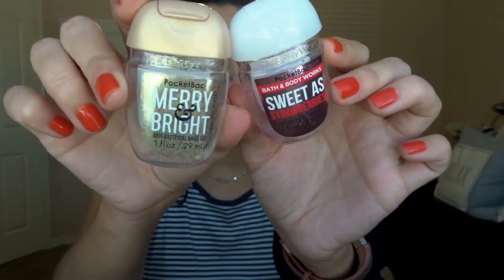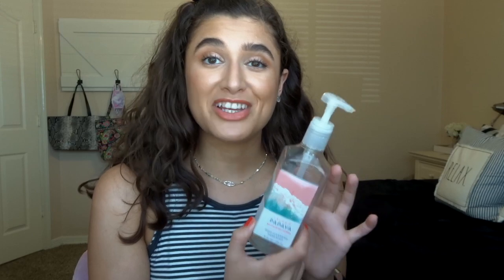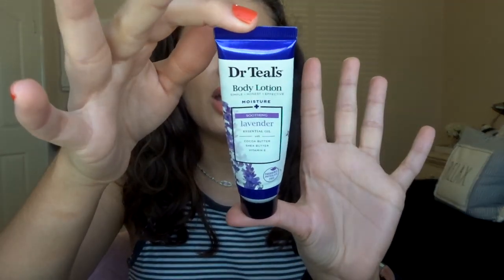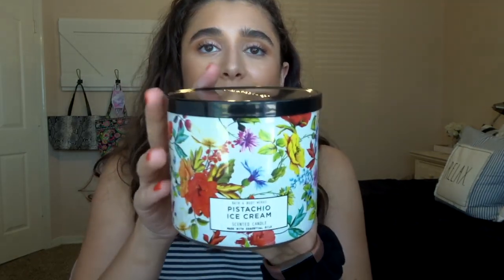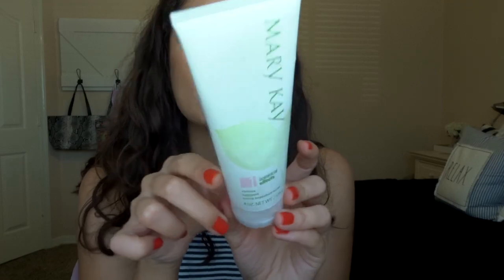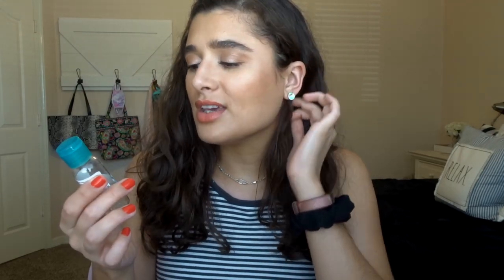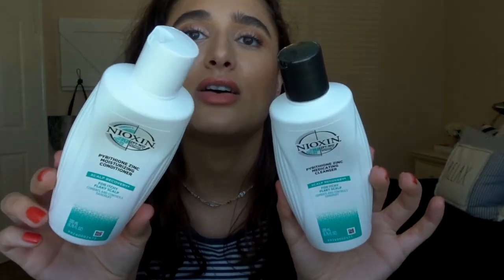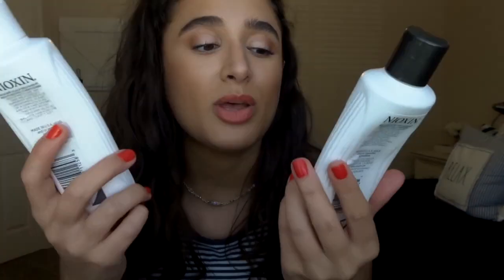JULY BEAUTY EMPTIES | BATH & BODY WORKS, SKINCARE, BODY CARE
Hi everybody! Today I’m bringing you my empties from July, I got through quite a bit of body cream and skincare so I hope you enjoy! Let me know what your working on using up this month!

Please also continue to do your part in the Black Lives Matter movement by signing petitions and educating yourselves!